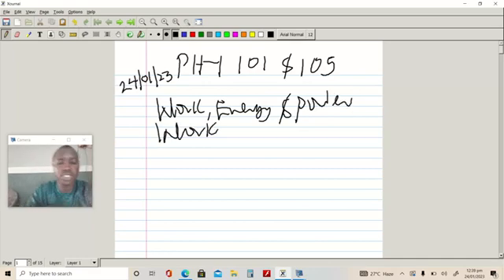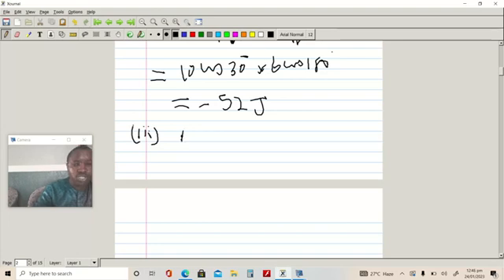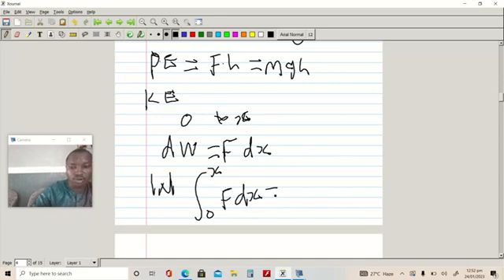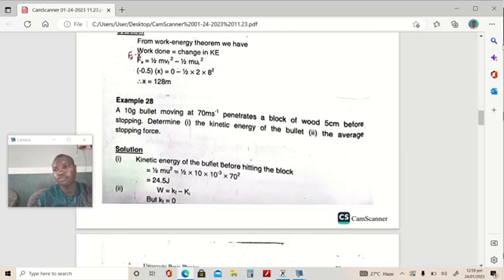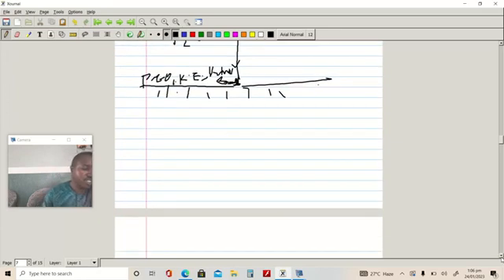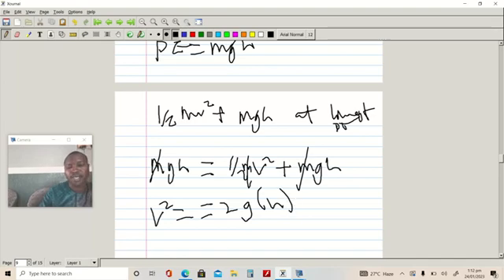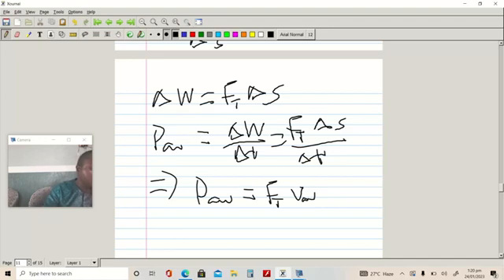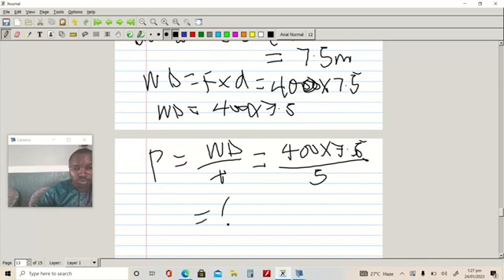Work, Energy and Power, by Adegbenro Sunday Ajani January 24, 2023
Work, Energy and Power by Adegbenro Sunday Ajani